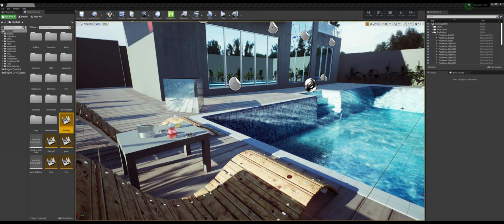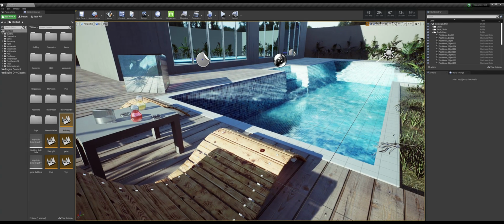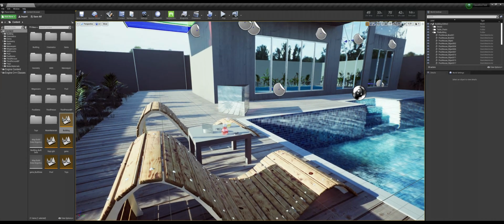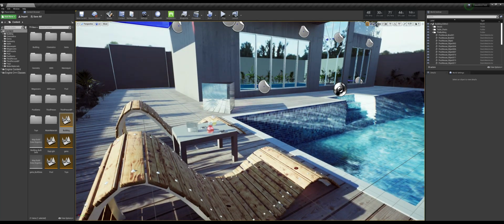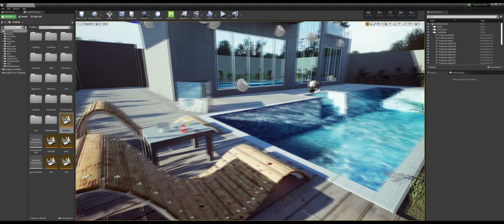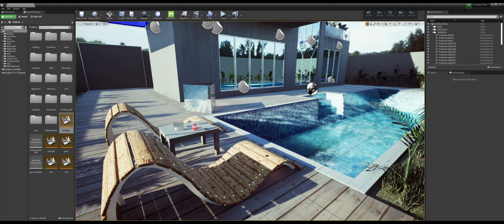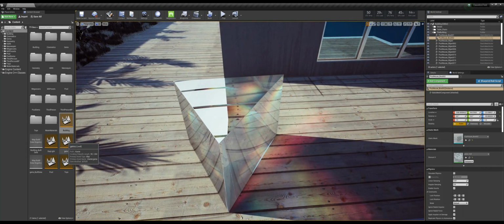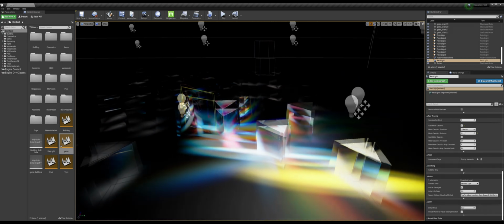UE4 RTX caustics tutorial - intro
Hello, in this tutorial i will show you how to download and build custom UE4 versions from github, this specific version has RTX Caustics included, DLSS and more.